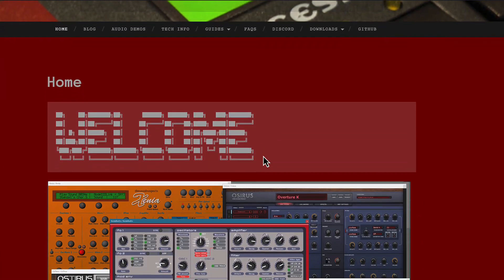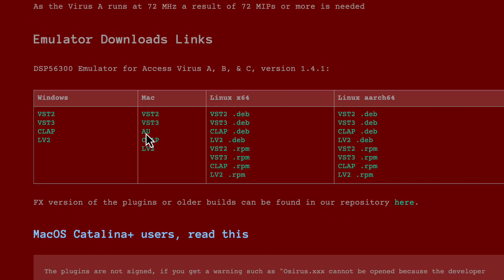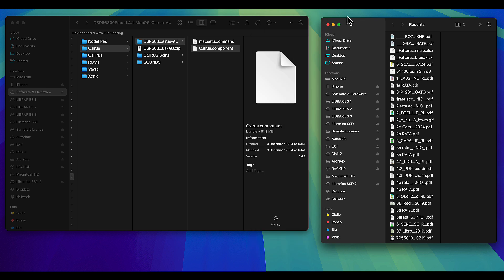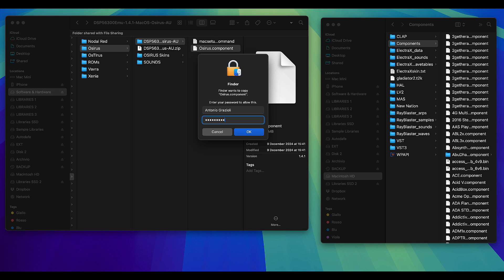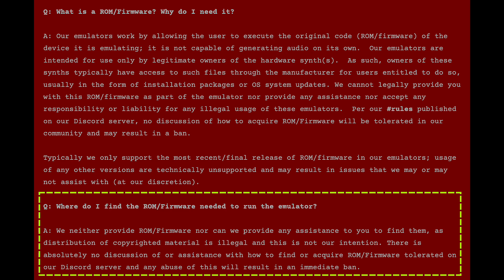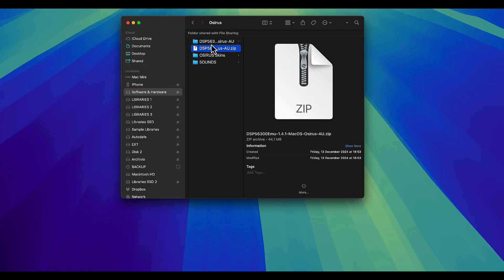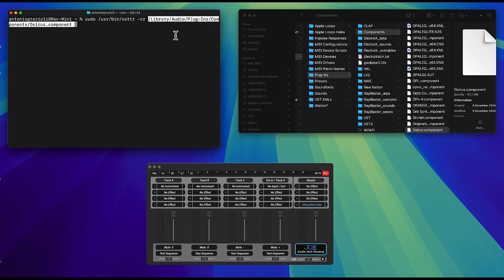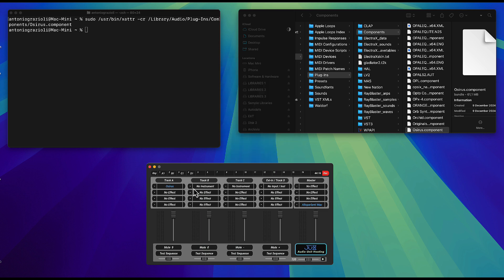Install OSirus on MAC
Learn how to install OSirus on your Mac for easy access to the aces virus emulator and enhance your synth capabilities. Get started today!
Access Virus Emulation

Learn how to install OSirus on your Mac for easy access to the aces virus emulator and enhance your synth capabilities.

OSIRUS is a cutting-edge synthesizer plugin designed for music producers and sound designers. Packed with powerful features, high-quality presets, and an intuitive interface, OSIRUS brings your creative vision to life. Whether you're crafting lush pads, dynamic leads, or complex soundscapes, OSIRUS is your go-to tool for next-level sound design.

SCRIPT TO EXECUTE:

sudo xattr -cr /Library/Audio/Plug-Ins/Components/Osirus.component

OR

sudo /usr/bin/xattr -cr /Library/Audio/Plug-Ins/Components/Osirus.component